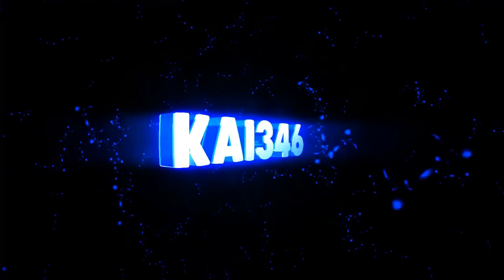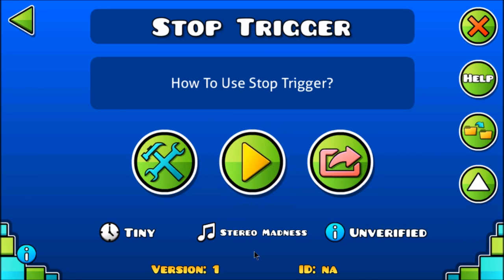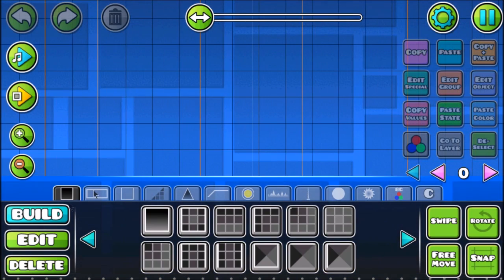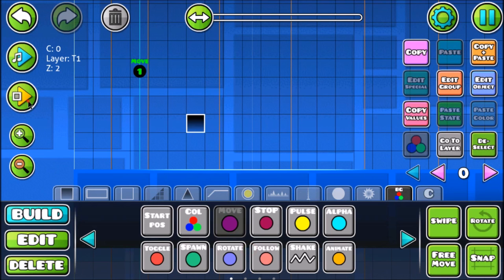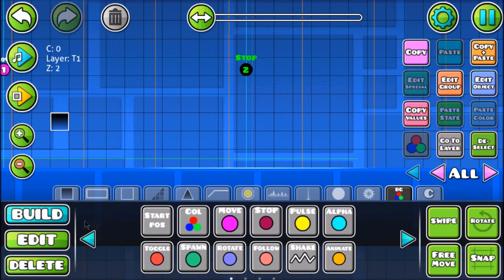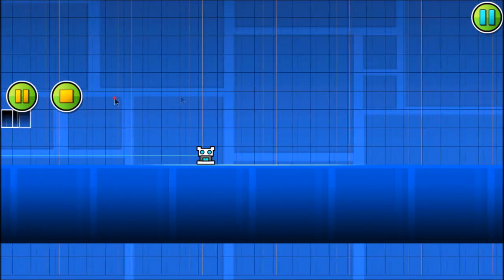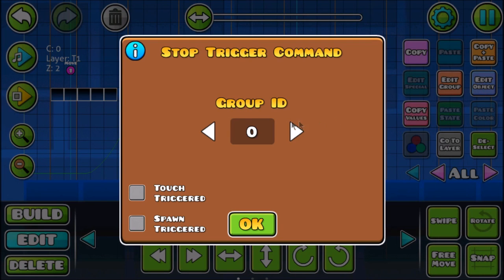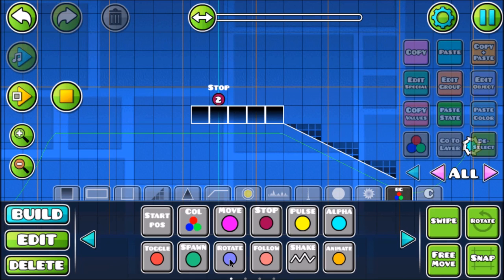How To Use 2.1 Stop Trigger | GD Tutorial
What can the stop trigger be used for?I hope u guys enjoyed this tutorial!More coming soon ;)

Add me on skype!There,we can have one on one chat or maybe a group chat ;)!Or if anyone wanna collab,then sure!
Username: kai 346